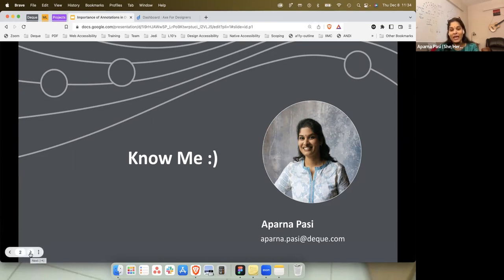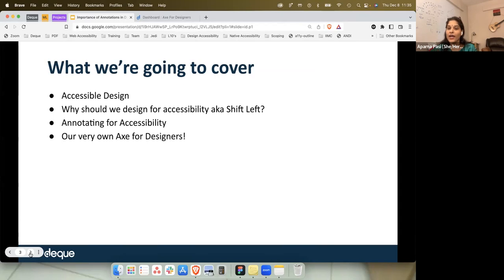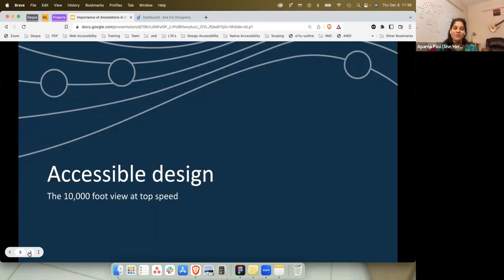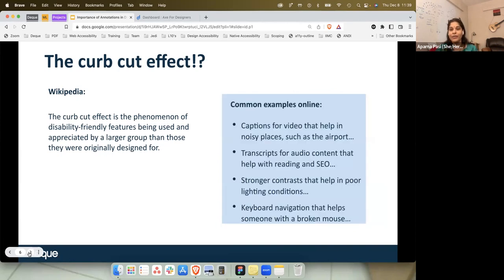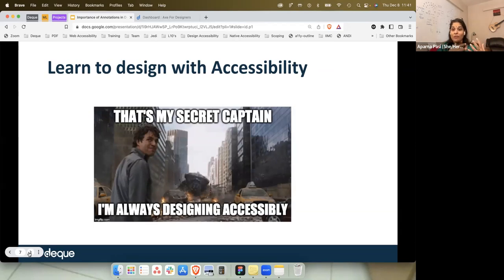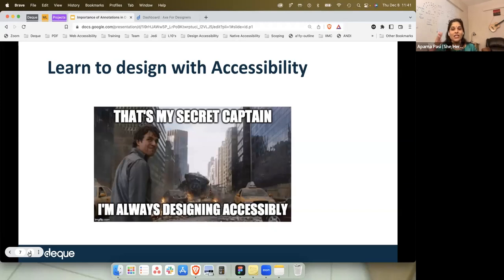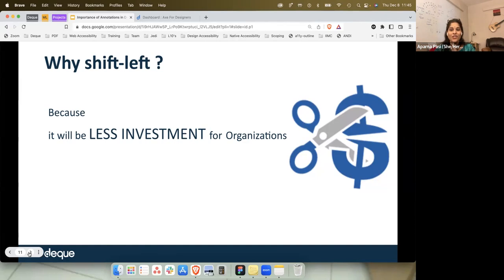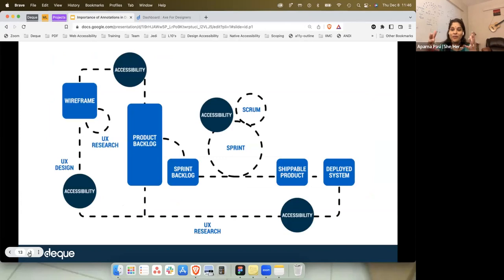Importance of Annotations in Design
75% of web users admit making judgements about an organization's credibility based on its website design. Therefore, the designers must ensure that every minute detail of design specs, like a color component, width, height, behavior, etc., is smoothly handed off to the developers.

In this webinar, you will learn how 'Annotations' can add value to designers and make it simpler for developers to understand the ask with the help of our 'Axe for Designers' Figma plugin.